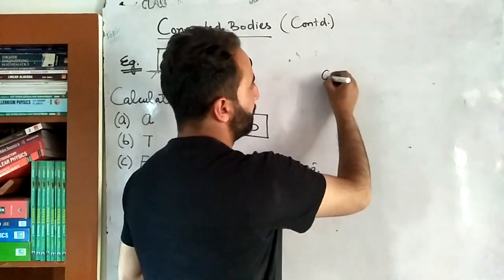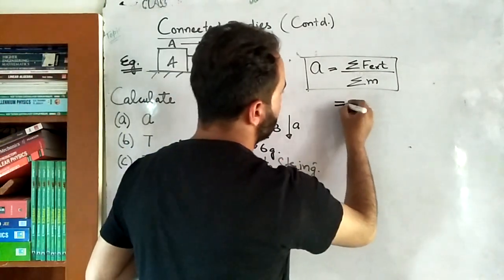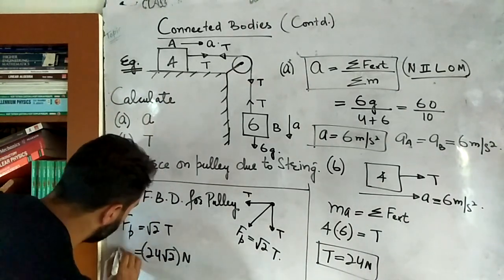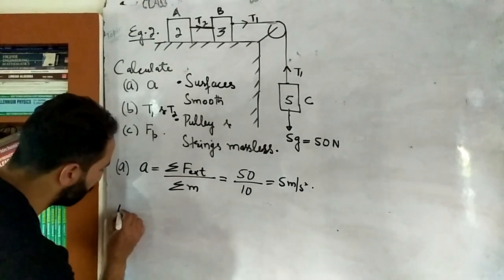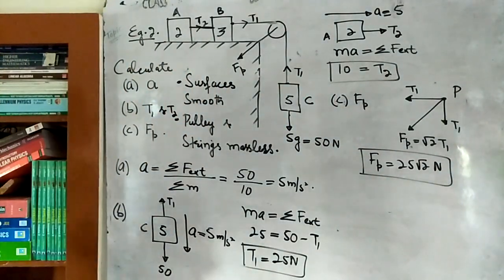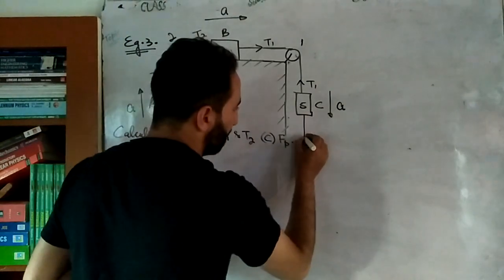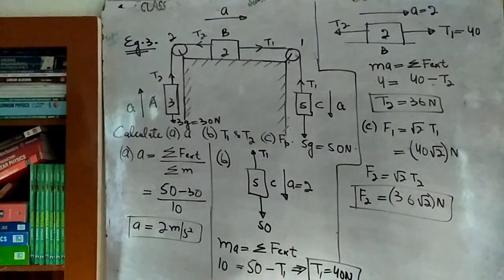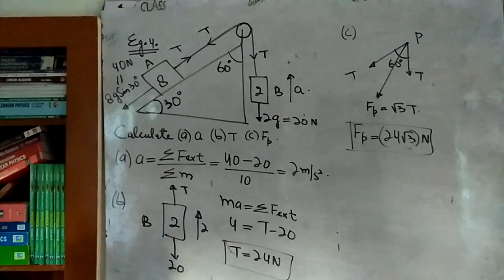NLM I lec 18